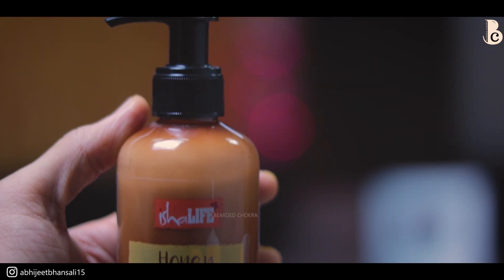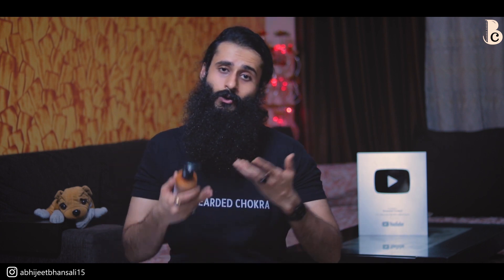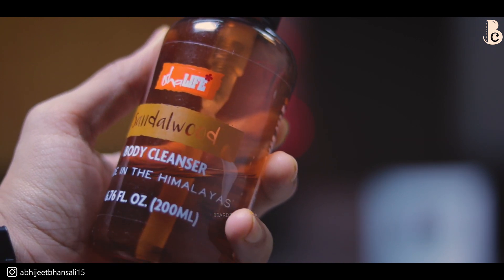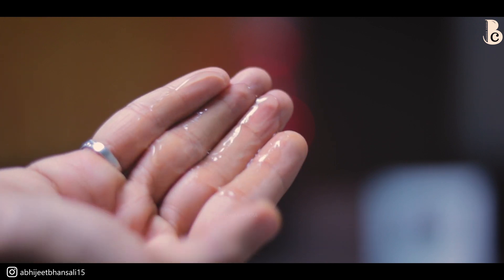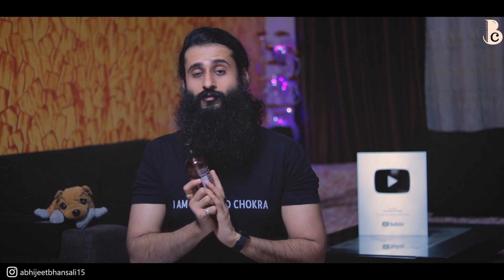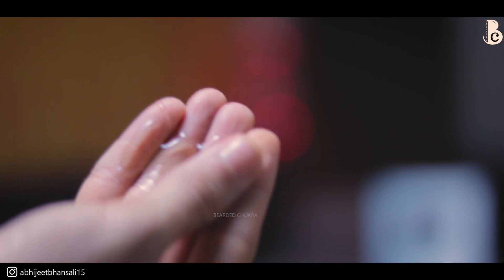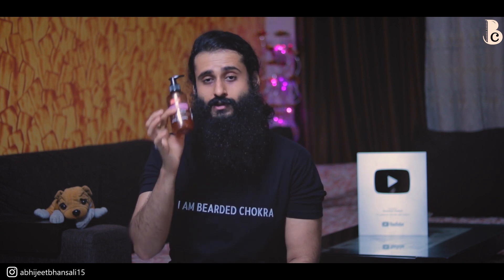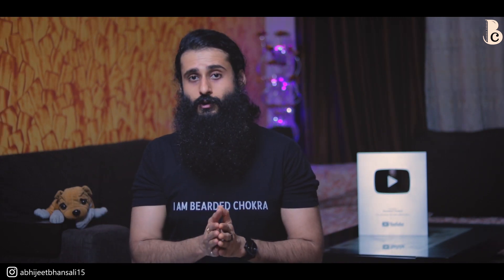These Isha Products Are Not The Same Anymore | Shampoo, Conditioner & Body Wash | Bearded Chokra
The Isha Life Honey Conditioner, Sandalwood Body Wash, and the Rose & Sandal Herbal Shampoo are not the same anymore. The new batches have different packaging and new ingredients. Are these new batches worth it?

The content creator holds a Master's degree in Biotechnology and does not claim to be a healthcare professional, nutritionist, doctor or otherwise. All views, tips, suggestions, and recommendations should only be used to enhance your knowledge, add perspective to your understanding and should be followed for personal use or otherwise, only after consulting with a professional or doctor. The videos on the channel are made after due research and reading of scientific literature available on public domains and are also linked in the description section for the viewers to read as well. The content creator is not liable for any damage, losses or ill-effects to the viewers if any.
This channel hosts content that is paid as well as unpaid. All paid content is always disclosed to its viewers in the video or in the description section.